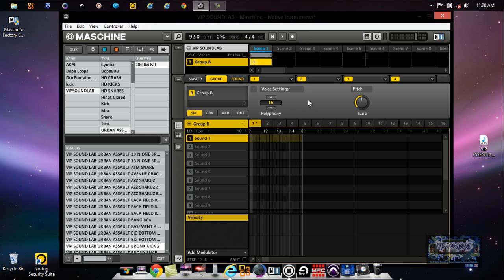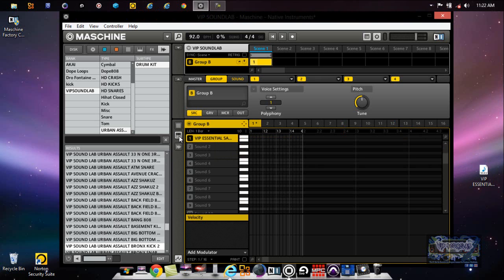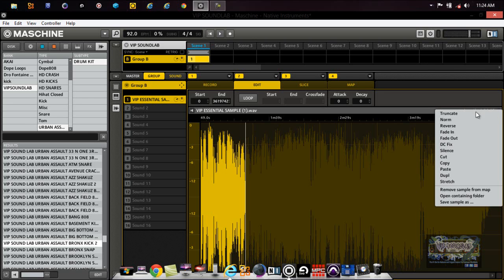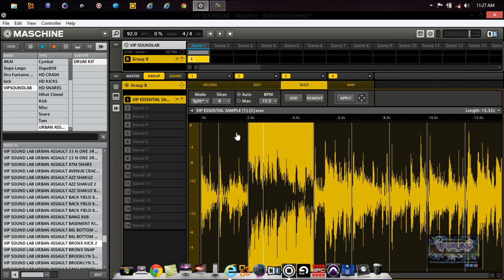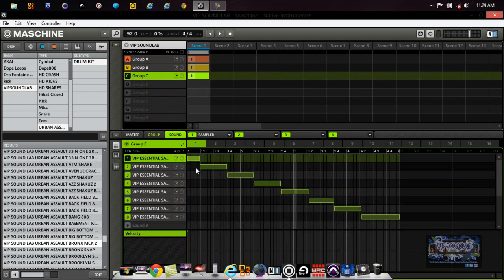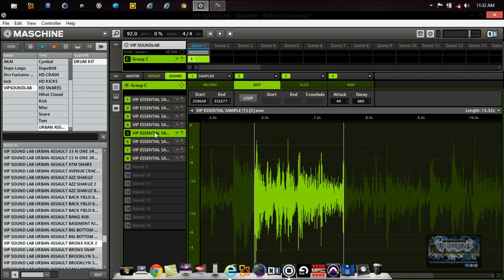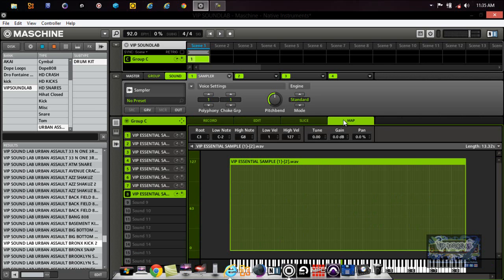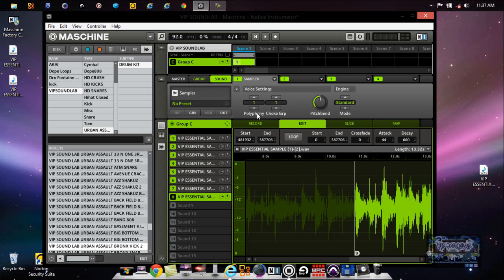N.I. Maschine Tutorial | IMPORTING SAMPLES + SLICING AUDIO AND CHOKING SOUNDS.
Tired of paying Monthly website fees to learn how to the Native Instruments Maschine ? Protools ? Reason ? FLstudio 10 ? Ableton Live and More? CHECK OUT THIS NEW VIP Site ! Welcome to the VIP SOUNDLAB !! No Monthly Fees , Free Advanced Software Tutorials & Producer Community. Not a Member ?? You can Join with a small One Time Fee OF 9 Bucks and gain access to Tons of Free VIP Content such as controller editor Templates , Drum Kits,Tutorials, DAW Session Files ,Famous Grammy Award winning Engineer Presets and More !!!